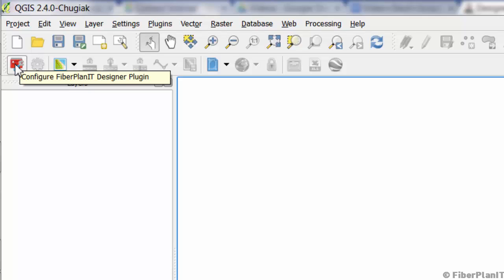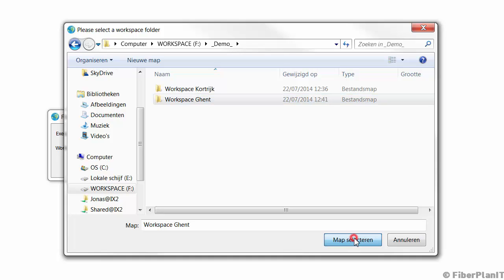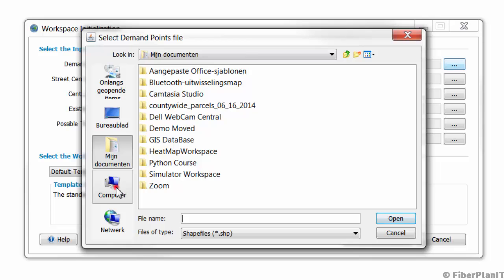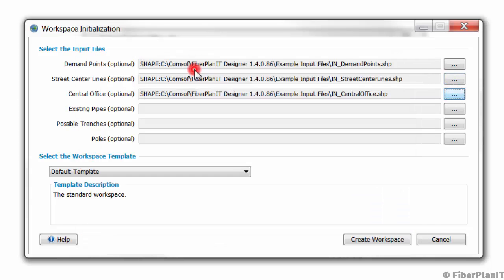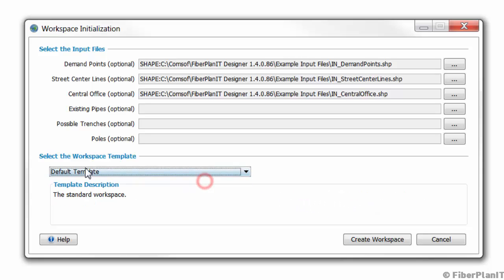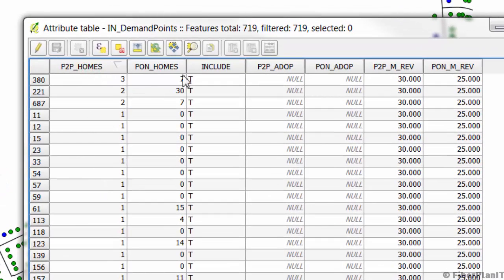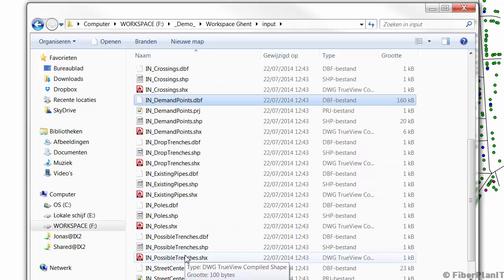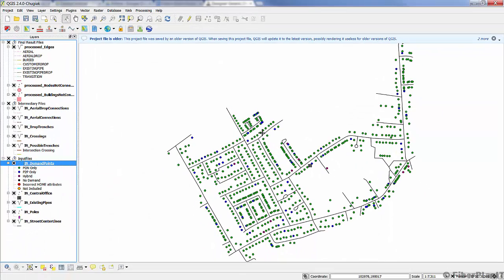Input Processing - Workspace Initialization